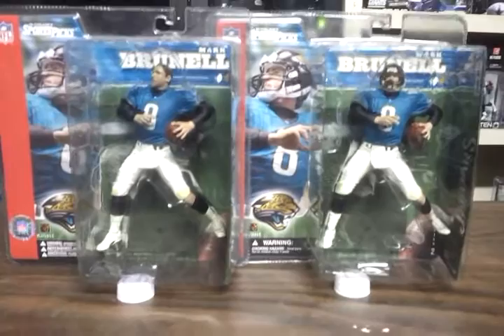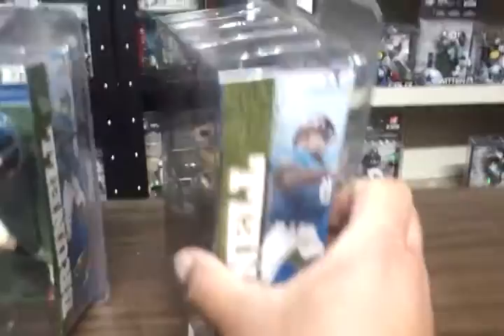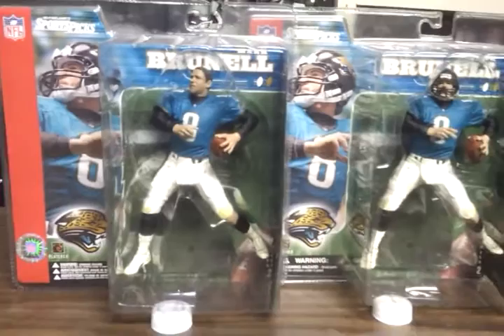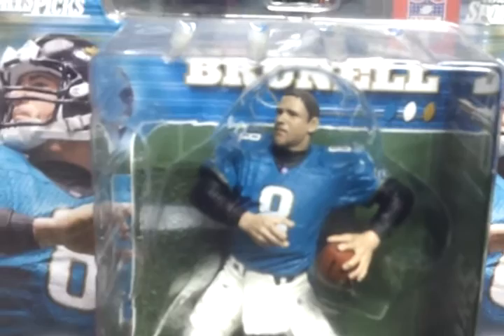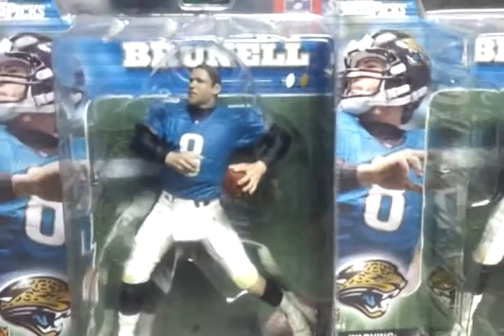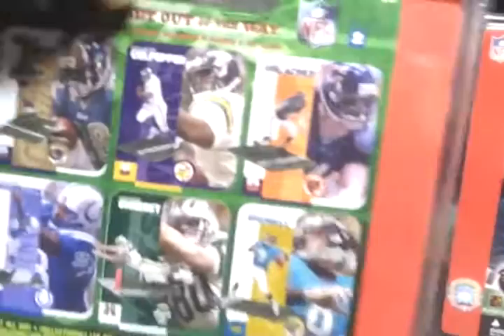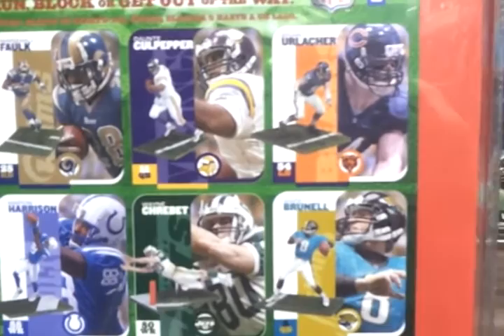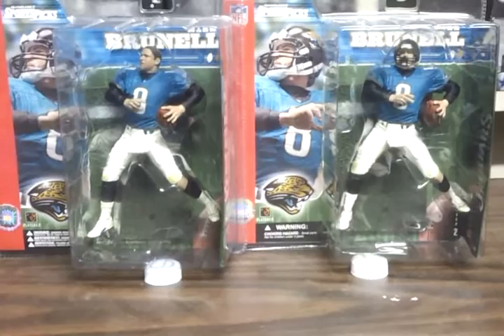2014 Mark Brunell Mcfarlane NFL Jacksonville Jaguars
Nfl,football,sports,Jacksonville Jaguars,Marc Brunell